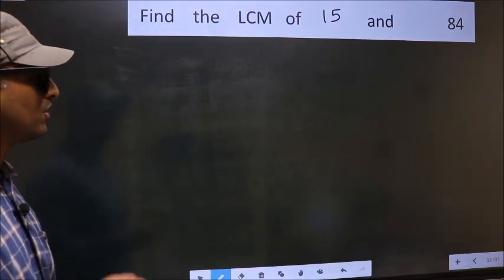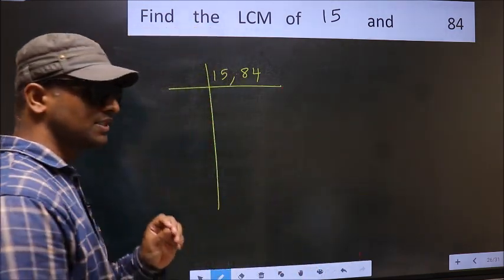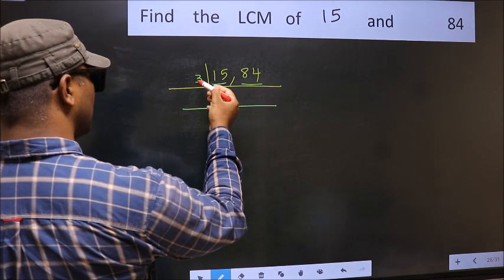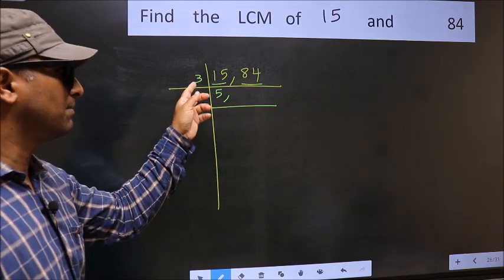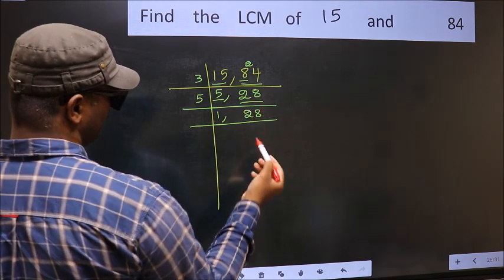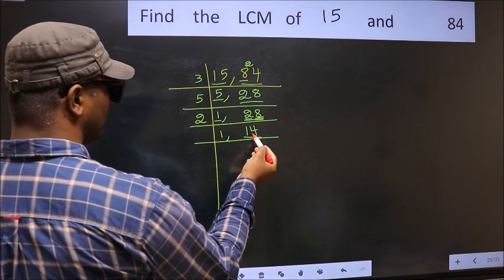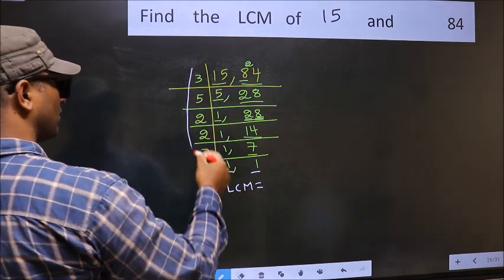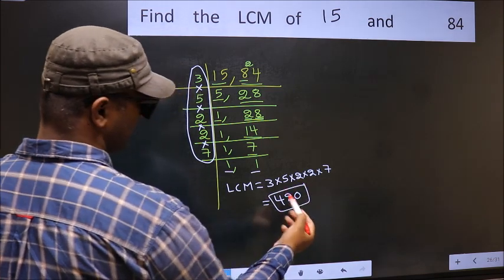LCM of 15 and 84